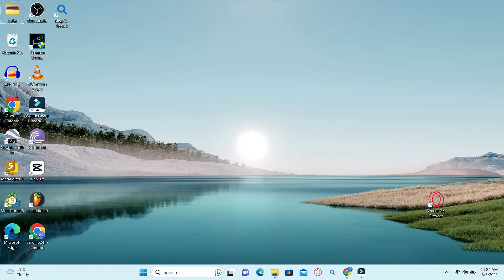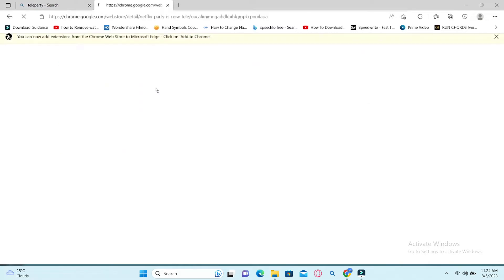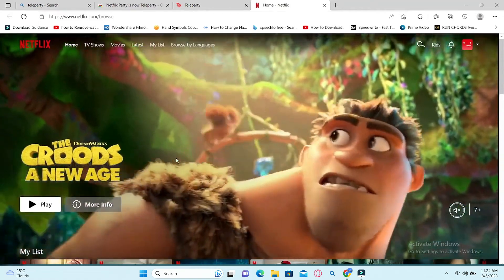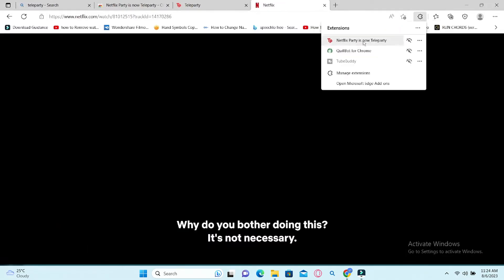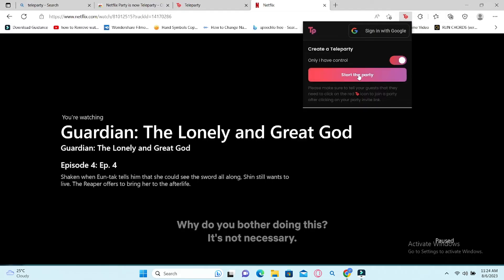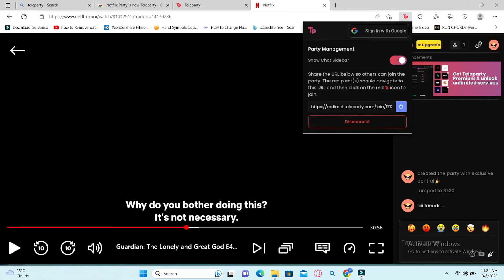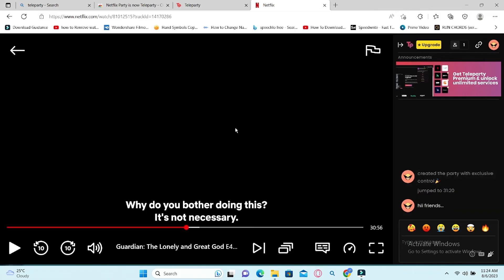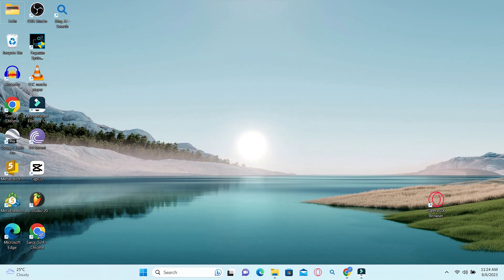How to Netflix Party: How to Use Netflix Party (2023)?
Netflix Party is a Chrome extension that lets you watch Netflix with friends in real-time. In this video, I'll show you how to use Netflix Party so you can start watching your favourite shows and movies together.

0:00 Intro
0:09 How to Netflix Party Tutorial
1:22 Outro